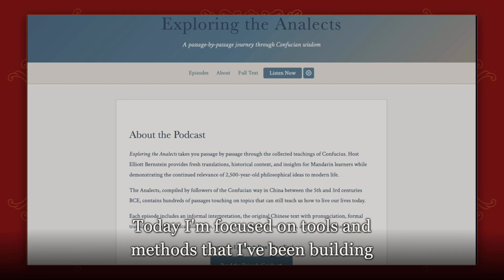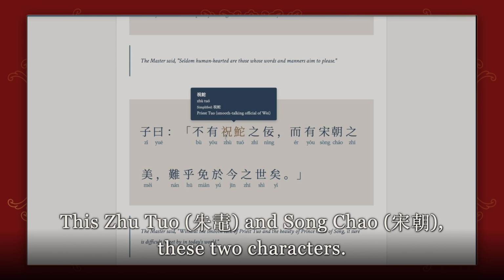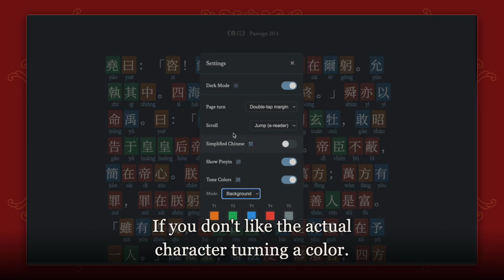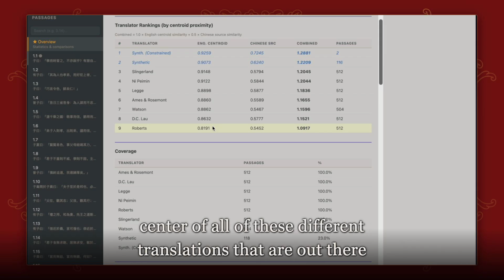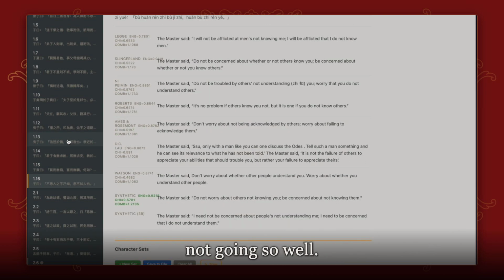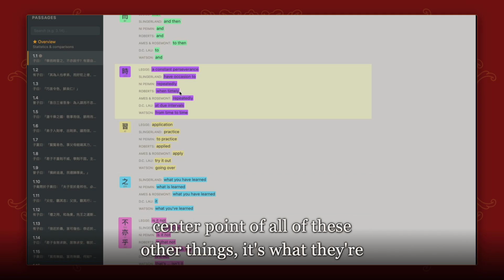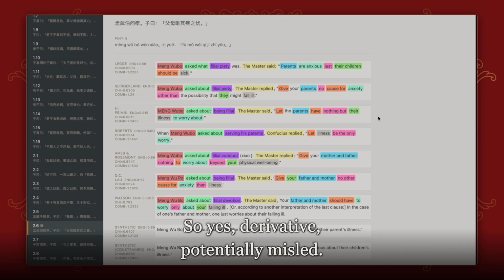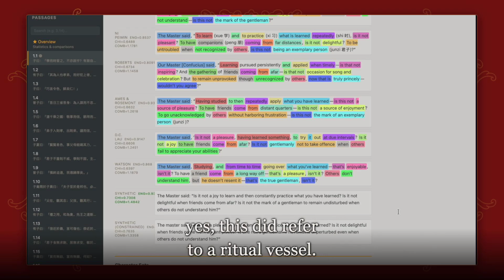Special Ep. 1: Tools & Methods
In this special video-only episode, Elliott Bernstein walks through two tools he's been building for studying the Analects.
First, a tour of the analects.net website — episode guides with interactive Chinese character definitions, the full searchable text of the Analects with quick filters, reader mode with customizable display options including dark mode, tone colors, and e-reader support.
Then, a look at an annotation and translation comparison tool. Seven different English translations of the Analects (Legge, Slingerland, Ni, Roberts, Ames & Rosemont, D.C. Lau, Burton Watson) are aligned passage-by-passage with statistics showing how each translator's language relates to the others in vector space. Elliott demonstrates character-level annotations that map Chinese characters to their English renderings across translations, and experiments with "synthetic translations" — LLM-generated translations that attempt to find the linguistic centroid of all existing translations, with mixed results.